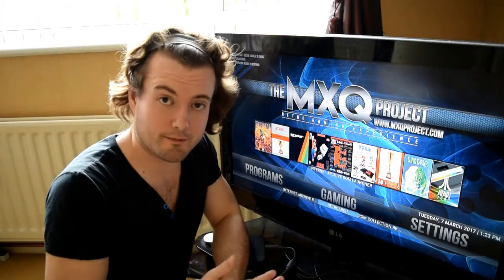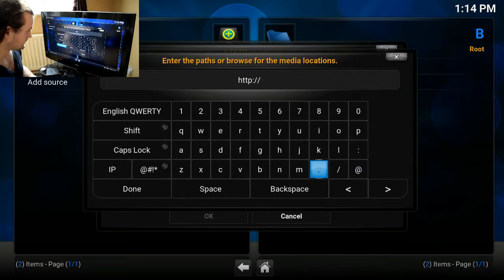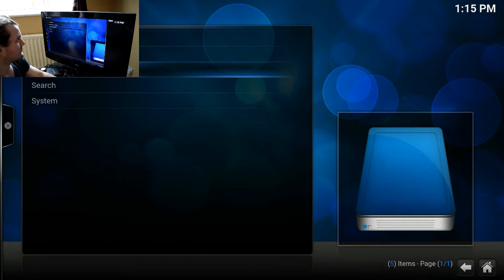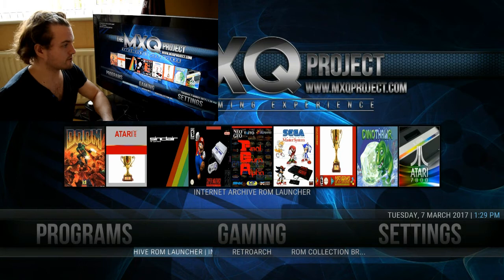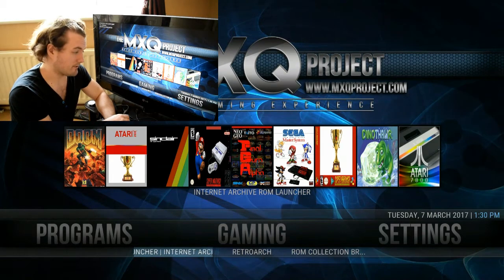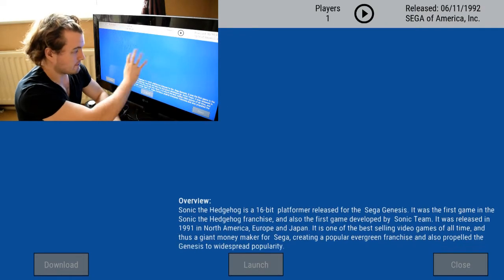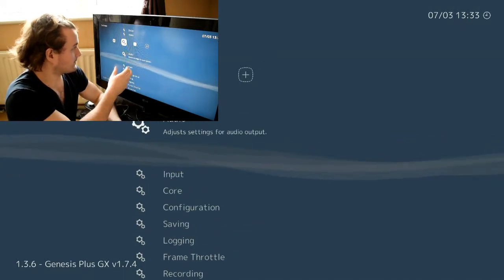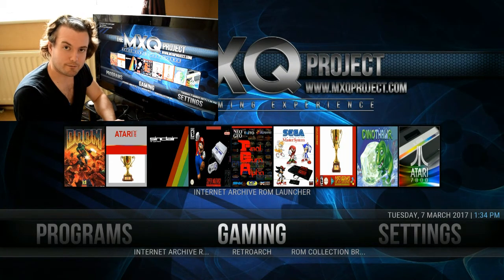Retro Gaming On The MXQ S805 TV Box Running LibreELEC With KODI 16.1 - Cloud Based System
How to install our retro system on your MXQ TV Box - Ensure you have LibreELEC 7 installed prior to following this guide, this will not work on android.

Huge amount of work and effort went into making these systems work on the S805 chip, nearly 6 months of tinkering and perfecting went into this build - We also have an upcoming second release, keep a look out for this.

Here we have a page dedicated to Coupons codes for Gearbest, you can find all the latest codes available for TV box’s and technology right here.